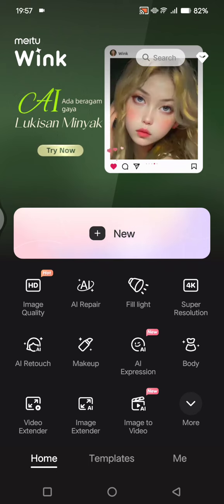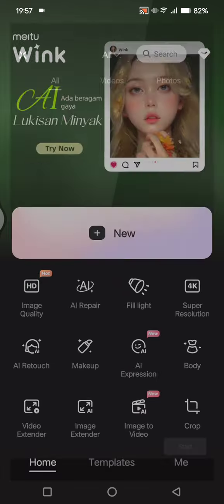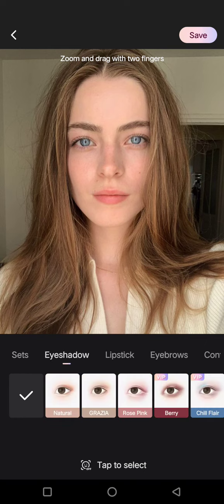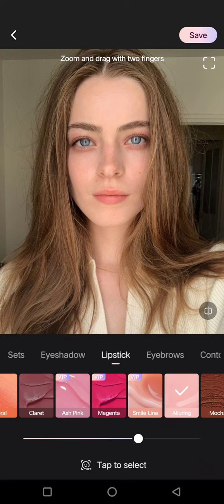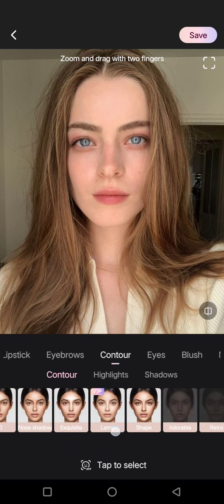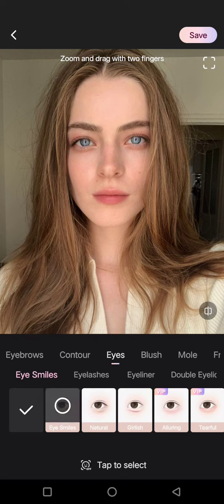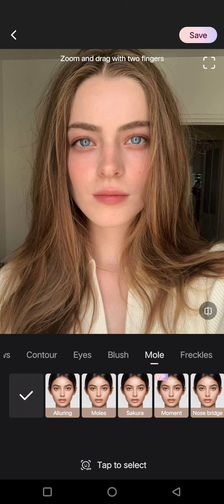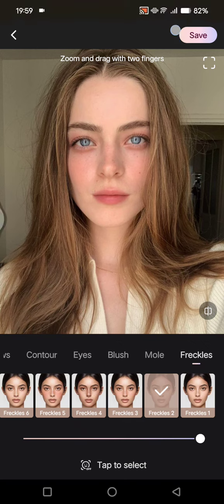No More Makeup Hassle! Achieve Flawless Selfies in Seconds with Wink's Easy-to-Use App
This is how you can instantly add makeup to your photos or even videos using the Wink App